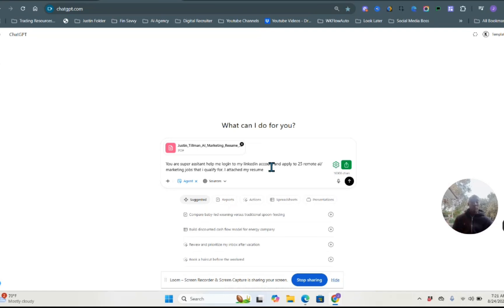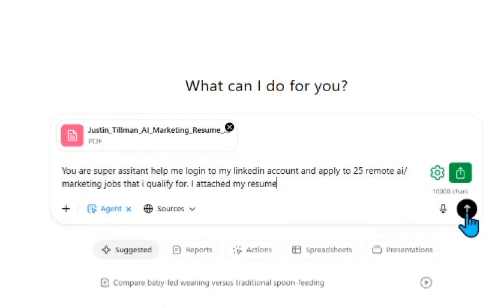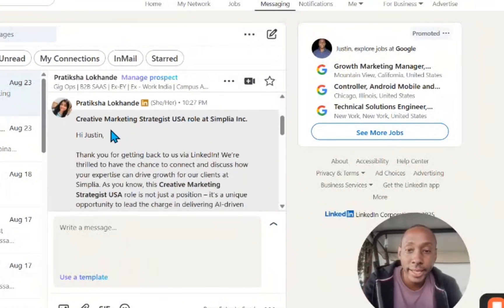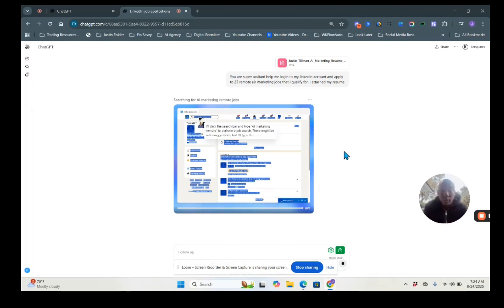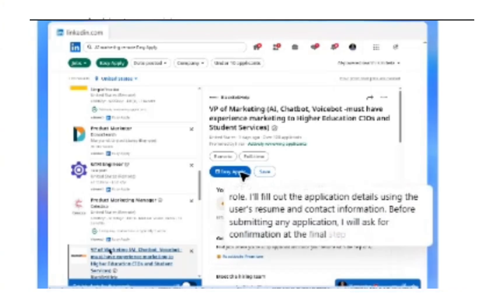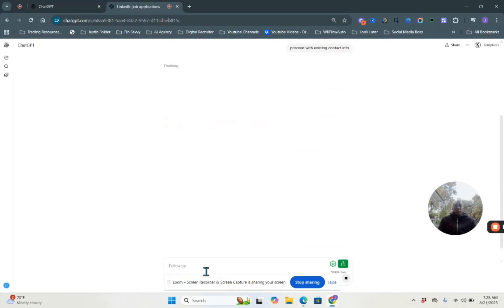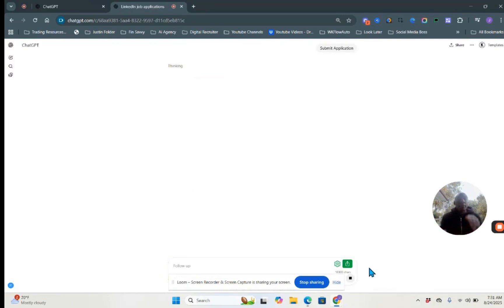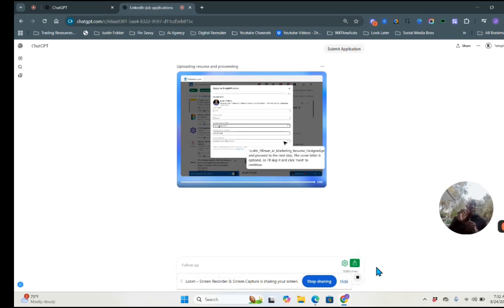How to Find a Remote Job with AI | ChatGPT 5 Agent Mode Tutorial (Step-by-Step Demo)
Looking for a job in 2025? In this video, I walk you through how to use ChatGPT 5 in Agent Mode to search and apply for remote AI and marketing jobs step-by-step. You’ll see exactly how AI automates the job hunt saving you time, boosting your chances, and helping you stand out in a competitive market.

💡 What you’ll learn:
 • How to leverage ChatGPT Agent Mode for job applications
 • Real-time demo of applying to jobs with AI
 • Tips to optimize your resume & workflow with automation